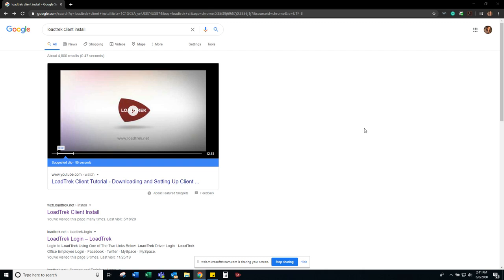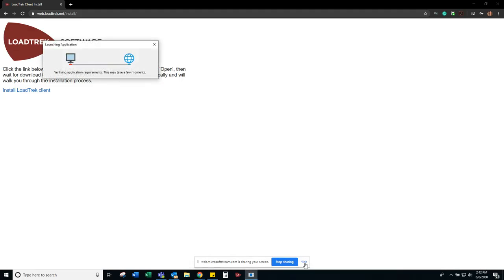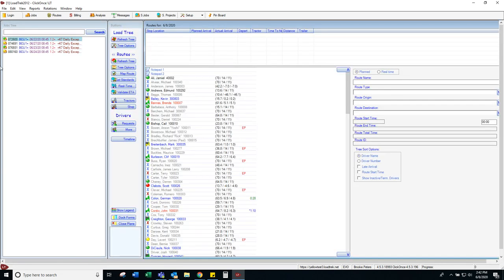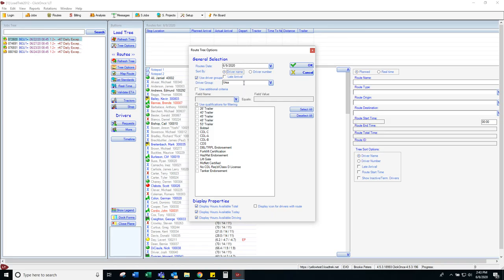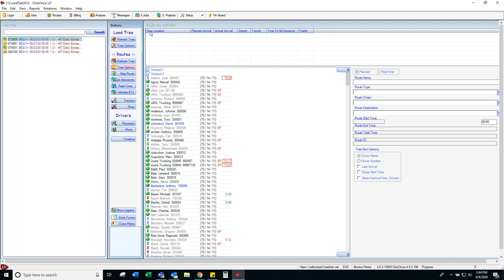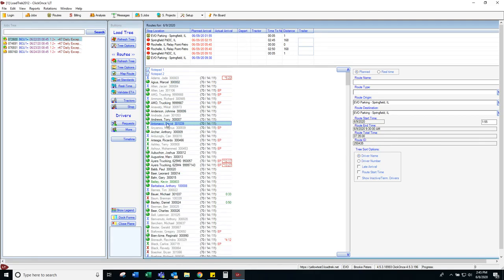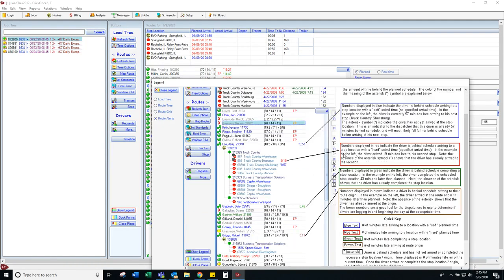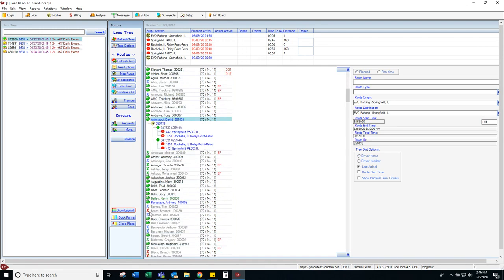Client Download and Routes Menu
How to download the client version of LoadTrek and give a brief overview of the routes menu.